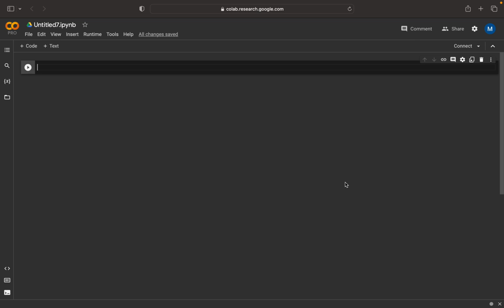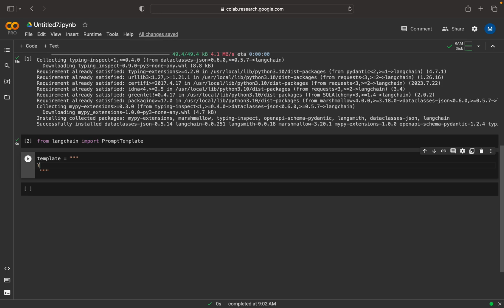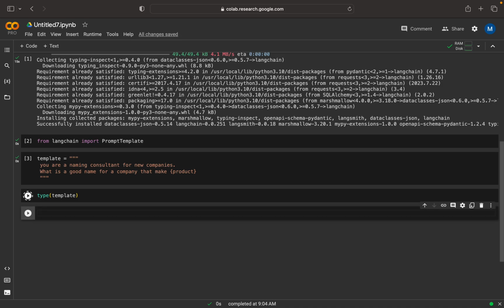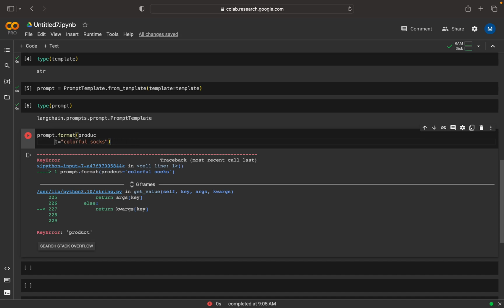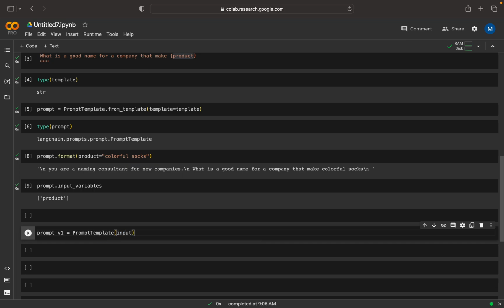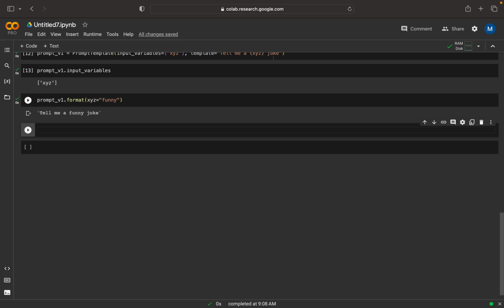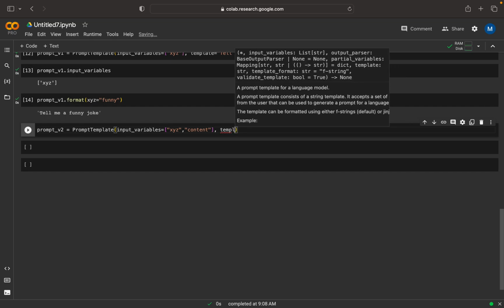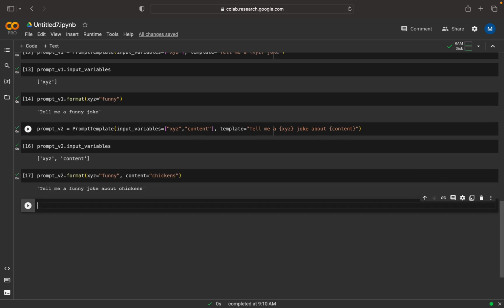Langchain Template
Explains how to create a langchain template and details about the different type of template creations.